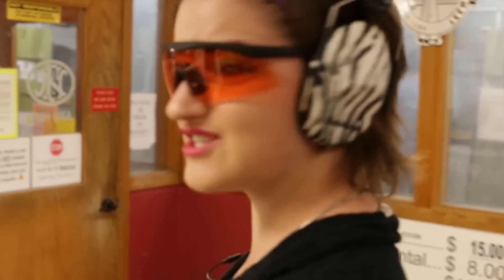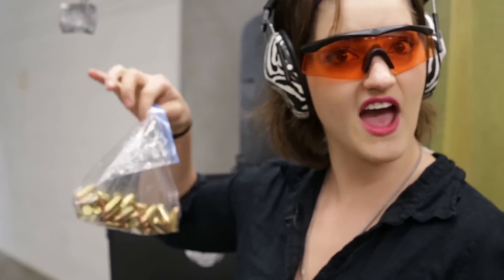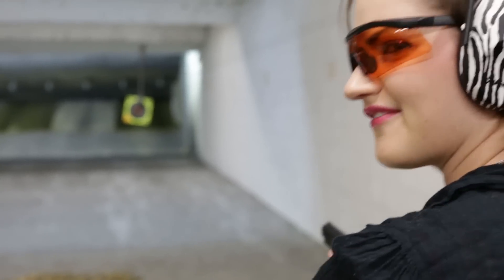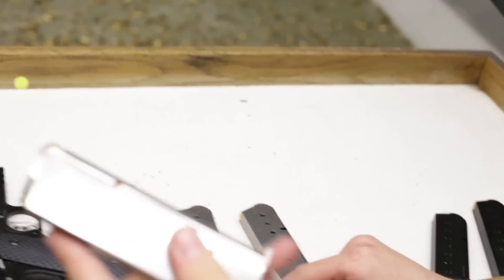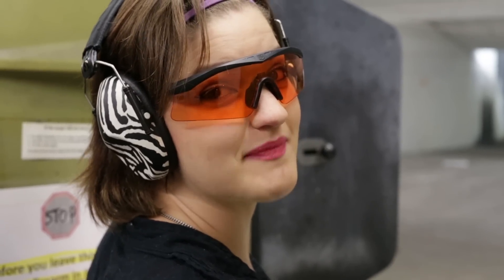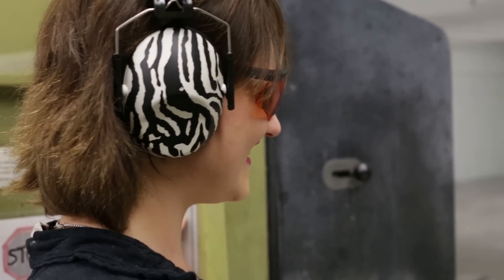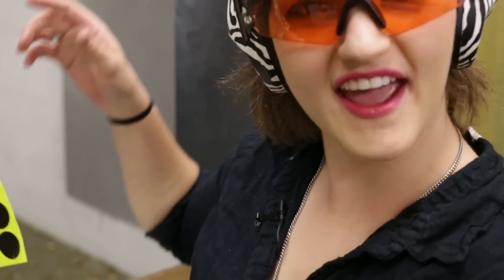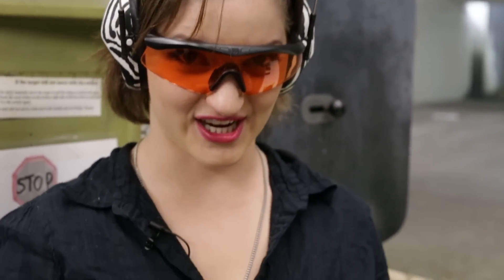Springfield Loaded Operator 1911 Shooting Date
Purchase the prints of me I mentioned (Password: Destinee).

I never get to shoot with you, so I thought it would be fun to bring you with me to the range while I put the Springfield Loaded Operator 1911 pistol through its paces. Don't worry, I brought plenty oF .45 ACP for the both of us.